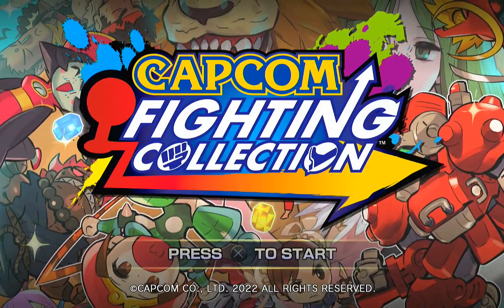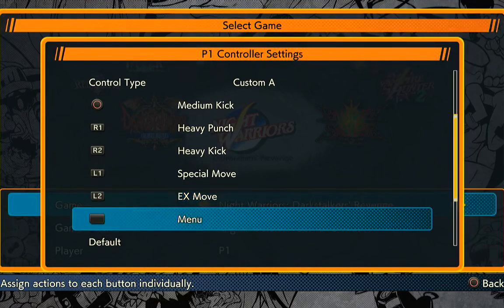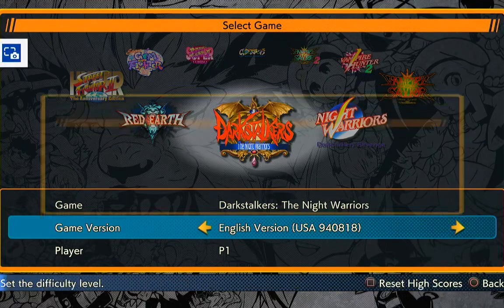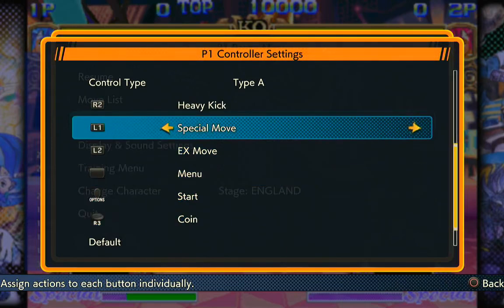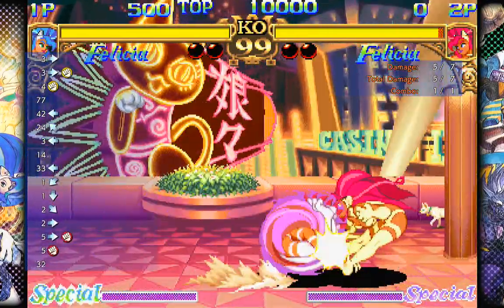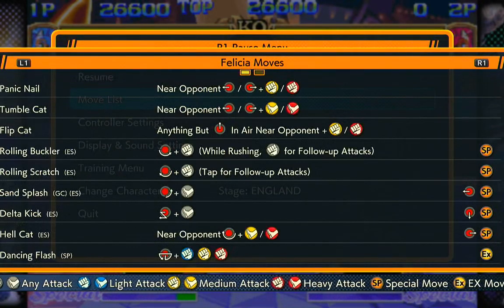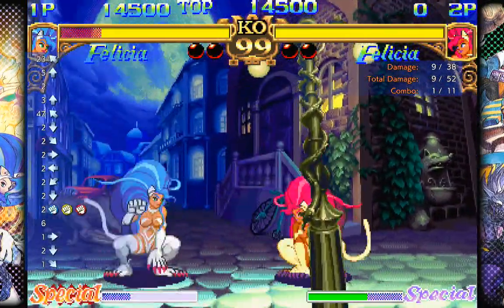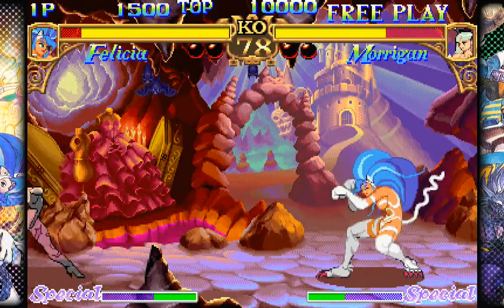Darkstalkers PS4: Felicia Difficulty 4 | Capcom Fighting Collection [HD 60fps]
Felicia is the one true anime Catwoman. Real nekos only.

My collection of videos from Sega Genesis and Megadrive games, from the Genesis Mini and other official collections:

60 fps HD content captured via HDMI with the Inland HDMI Video Capture Device: